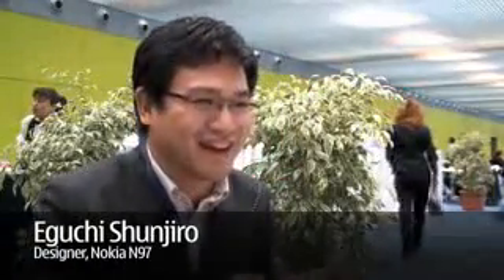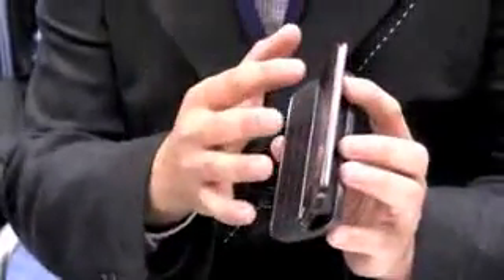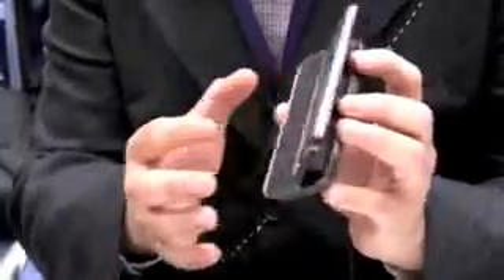Nokia N97 Designer did a great job